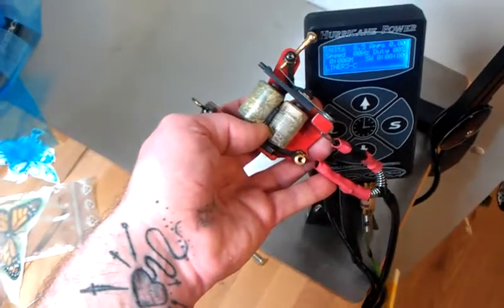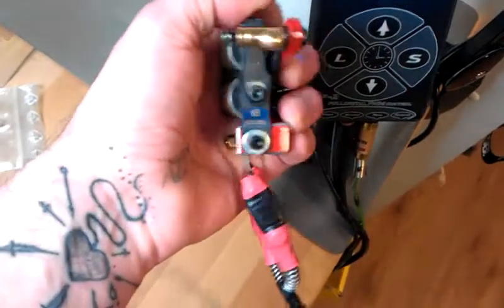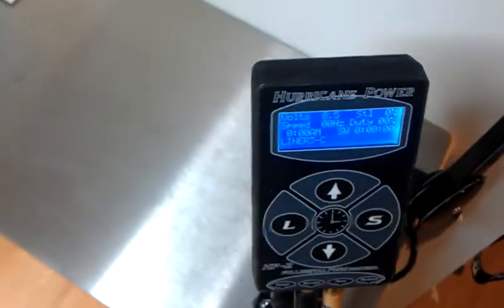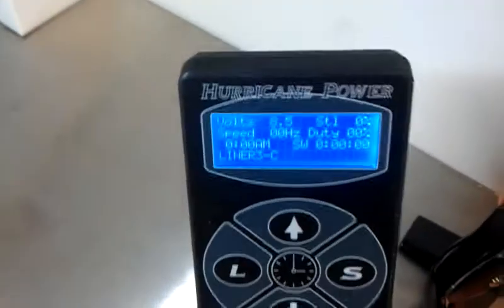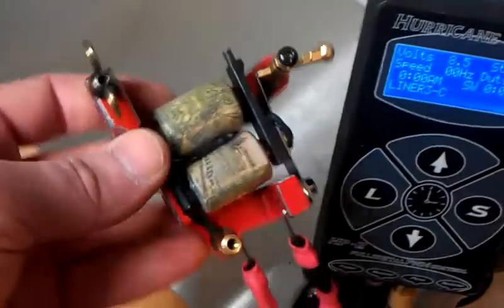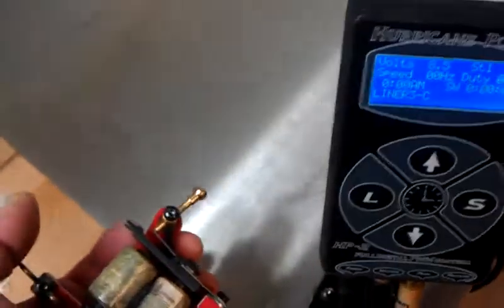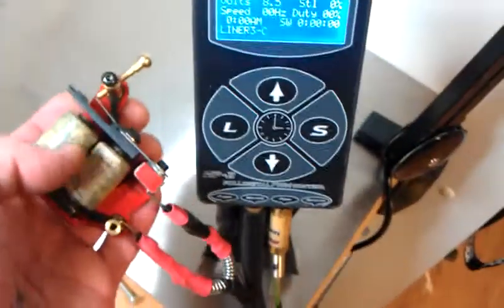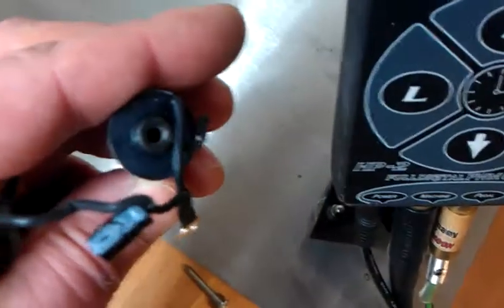haunstrup tattoo machine fixed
..that´s how it could run.. 160hz @ 8.5V @50% duty..can even go up to 170hz..

..i would like to test your ultra-shorty-machines.. maybe we can tune them up a bit.. so send one over ;)